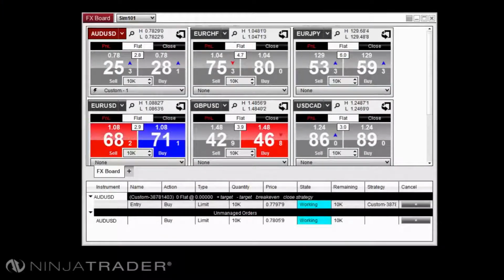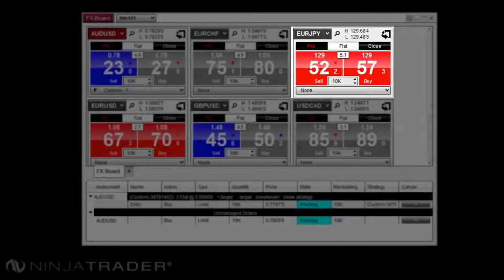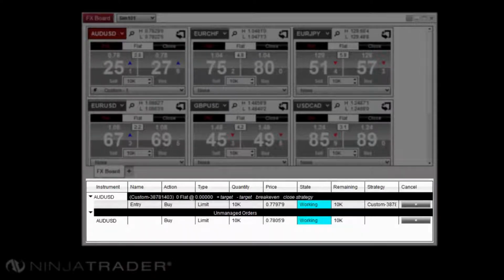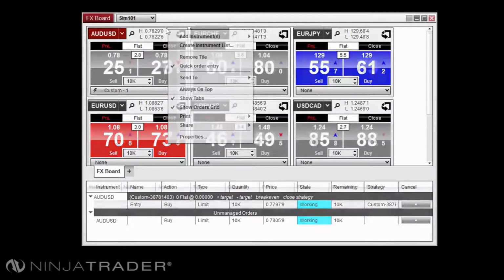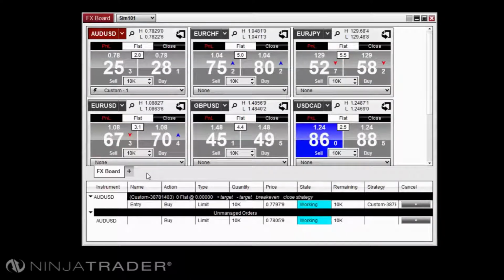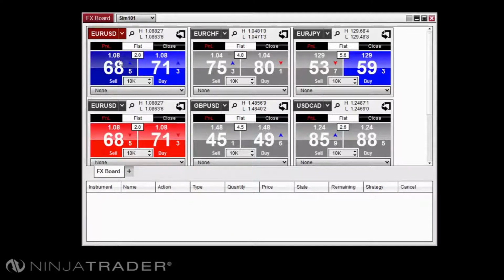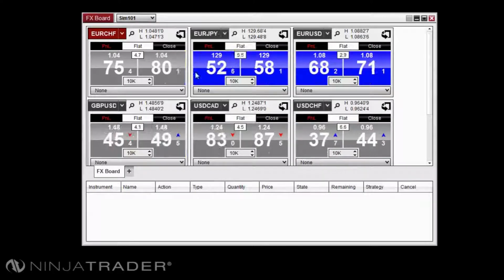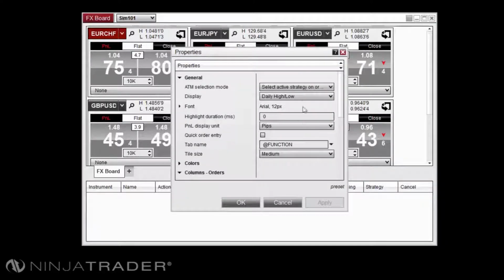NinjaTrader 8 - FX Board Display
This video showcases the FX Board Display within NinjaTrader 8. You can use the FX Board to receive quote updates and place trades on your favorite Forex markets.

If you liked this video, let us know by leaving a like or comment. The FX Board is one of several features NinjaTrader offers to enhance your trading.